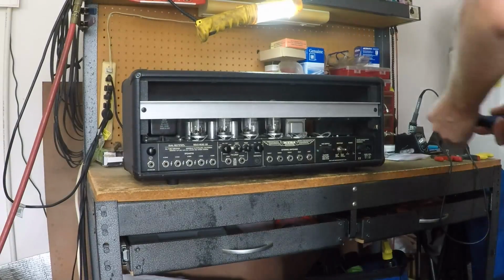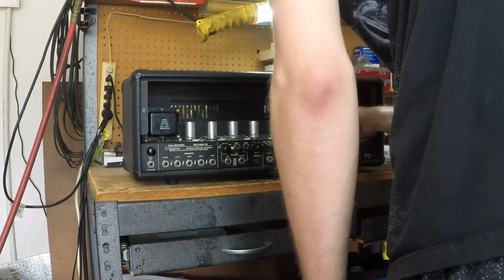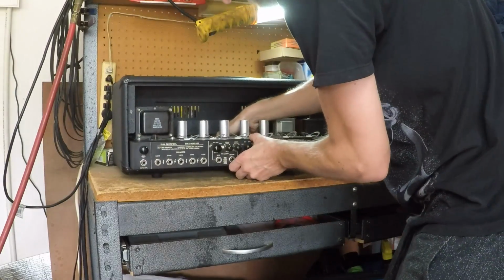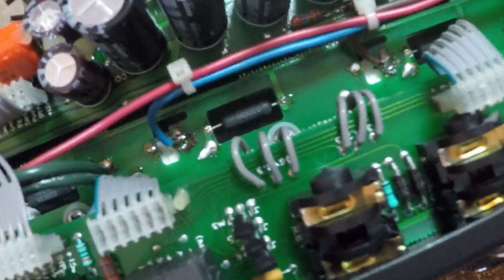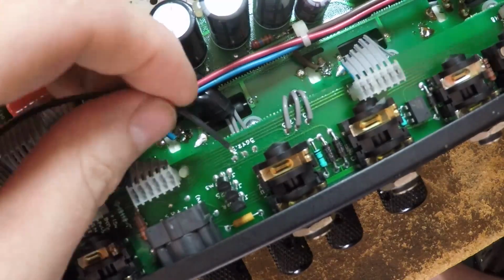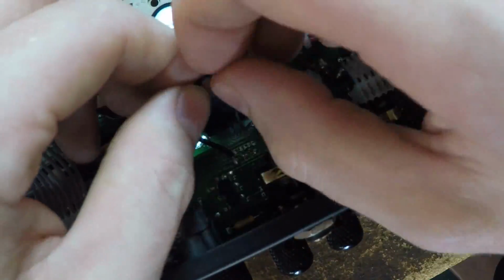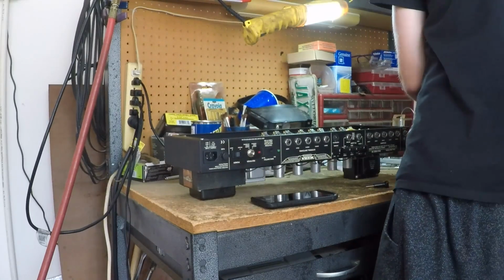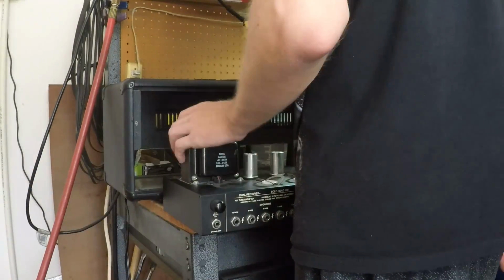Mesa Dual Rectifier Solo - Series FX Loop Mod (Tutorial)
This video shows the modification of a parallel effects loop into a series effects loop completed on a Mesa/Boogie Dual Rectifier Solo Head 2005 Series.

This is by no means a high quality video and I probably could have done better, but I just wanted to get it out there as I have searched for such a video and have yet to find one. Please forgive my amateurism of this video.

If at least 1 person finds this helpful, then my goal has been accomplished.

Btw if you're wondering why I don't have the 2 rectifier tubes installed, it's because I have the silicone diode rectifier active. If you have the silicone diode rectifier activated and that's all you use, then you don't need the rectifier tubes installed as they are never used.

The background music is a random jam session from my band Rule Number Six.